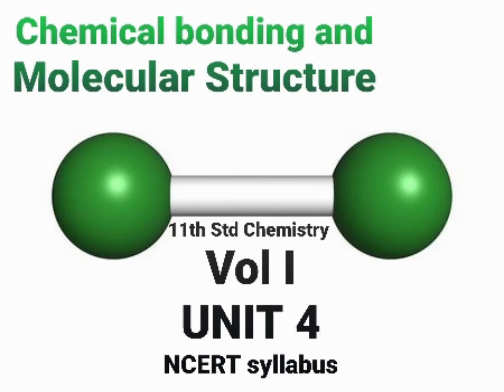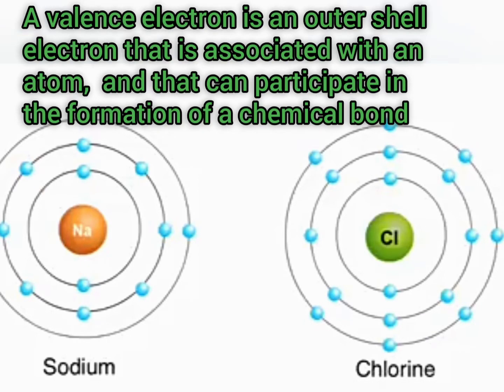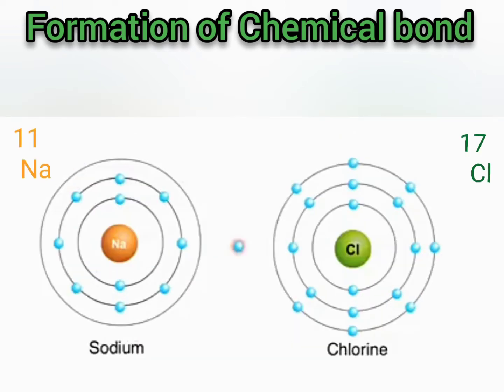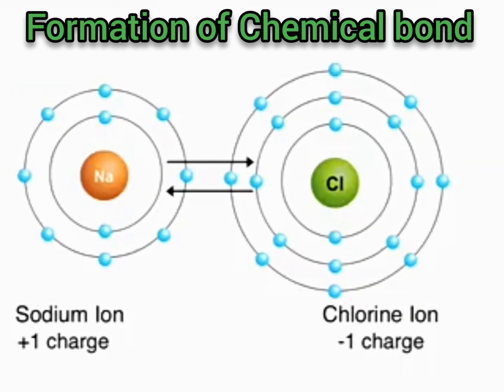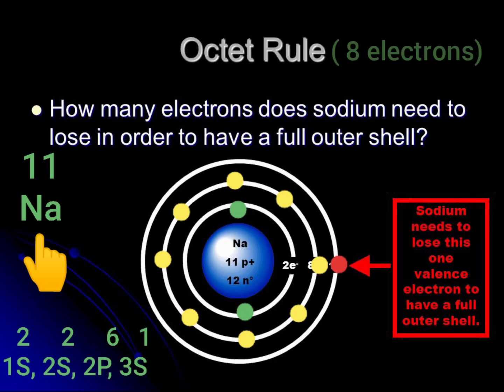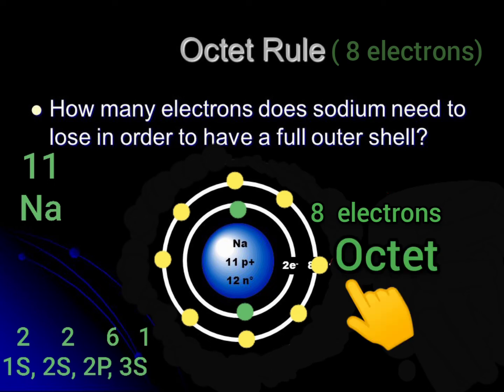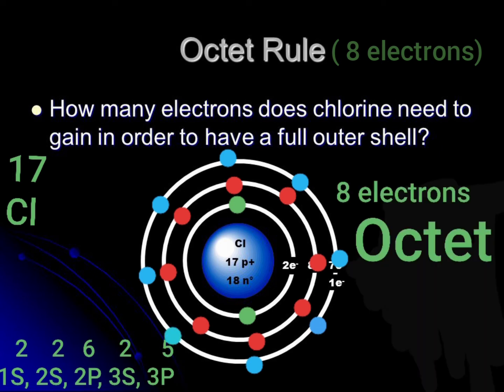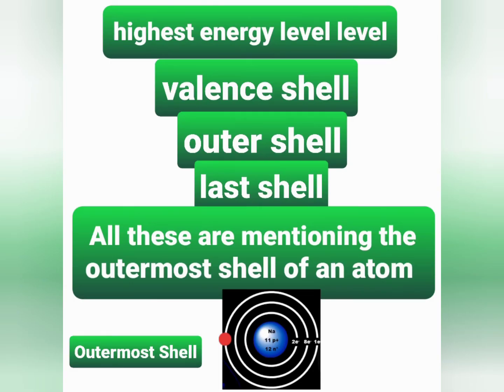Chemical bonding and Molecular Structure,11th Std Chemistry, Vol I, UNIT 4, NCERT Syllabus.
What is a chemical bond? What is Valence electron? Octet rule and Examples